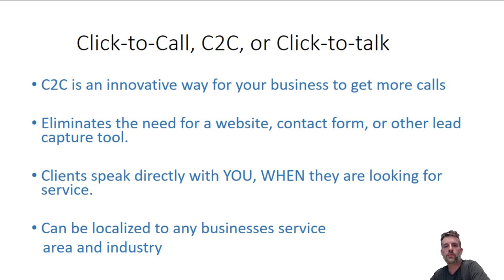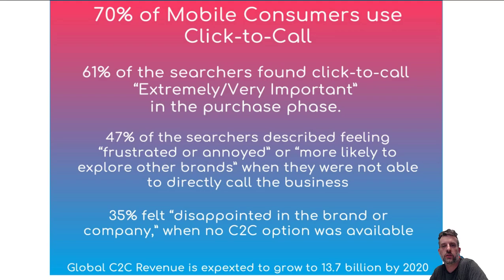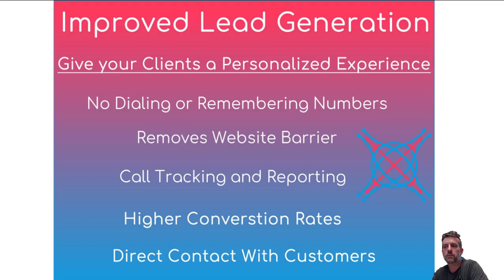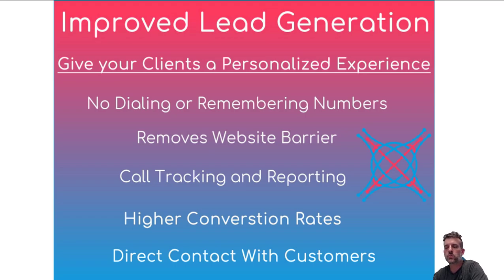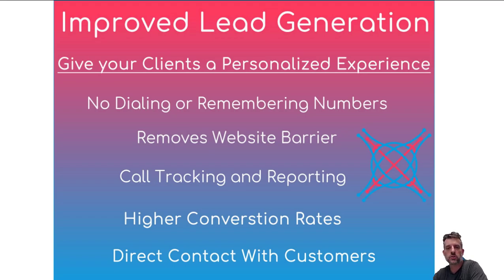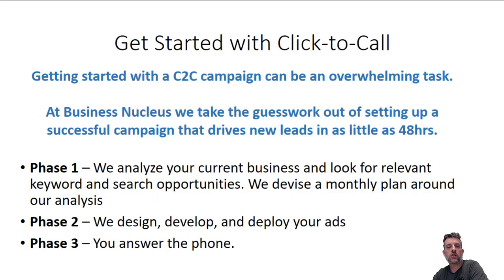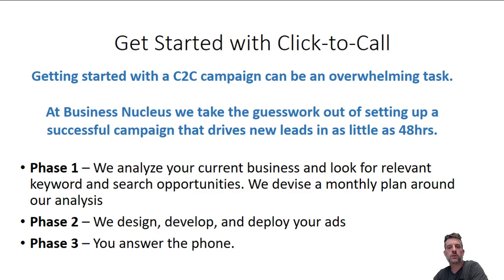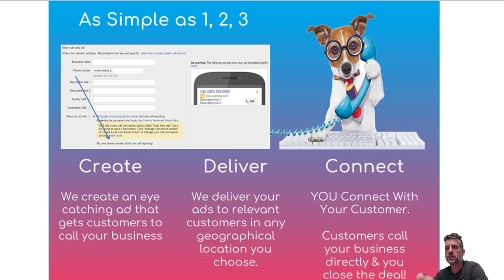Click-to-Call Ads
Click-to-Call, or Click-to-Talk as it’s sometimes called, is just one of the effective strategies Business Nucleus offers as
part of our dedicated digital marketing services.

C2C gives your customers and prospects the opportunity to directly connect with your product or services by clicking
a mobile advertisement that dials your company phone number.

This action connects them to a real person in real time allowing your business to close more deals and make a
strong one-on-one connection with your clients.

C2C can effectively reduce the ad to client funnel.

In other words, your phone will actually ring.